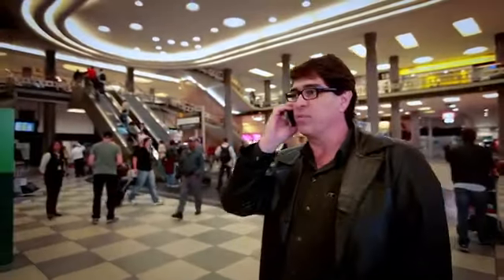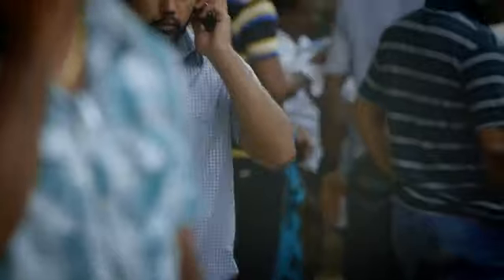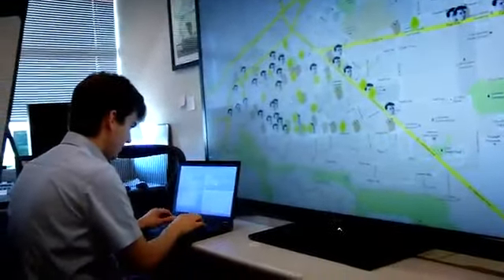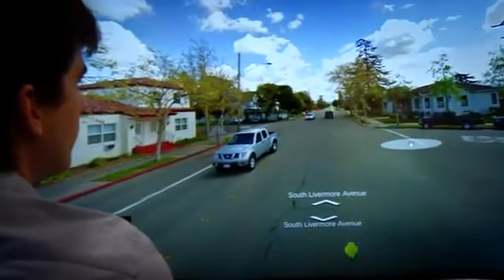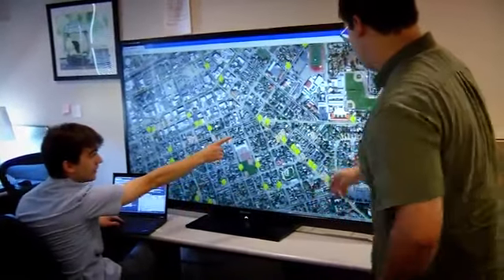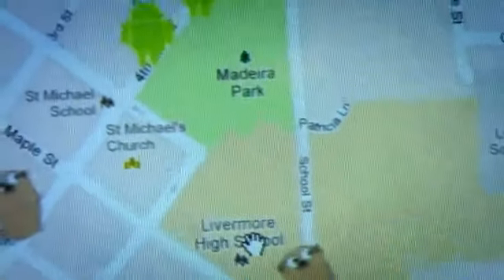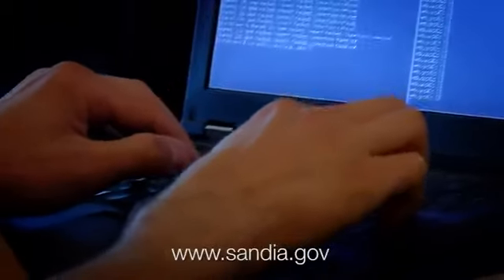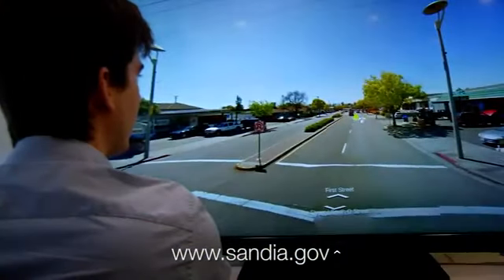Self-Contained, Android-Based Network Helps Secure Handheld Devices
Cyber researchers linked together 300,000 virtual handheld computing devices running the Android operating system so they can study large networks of smartphones and find ways to make them more reliable and secure.

Source: Sandia National Laboratories